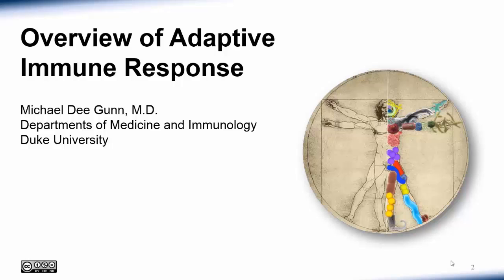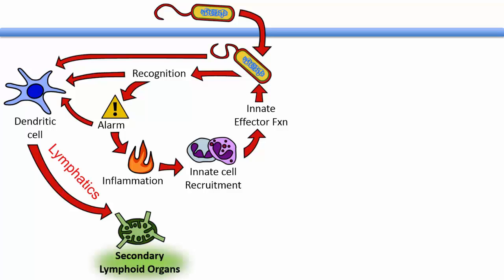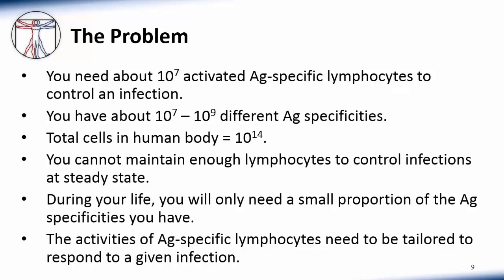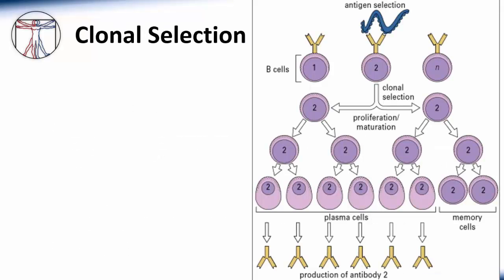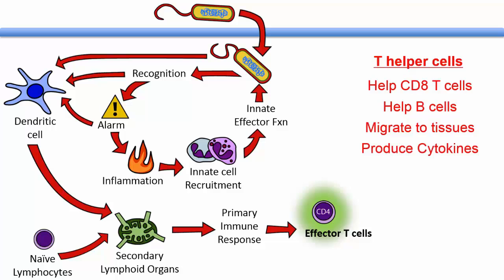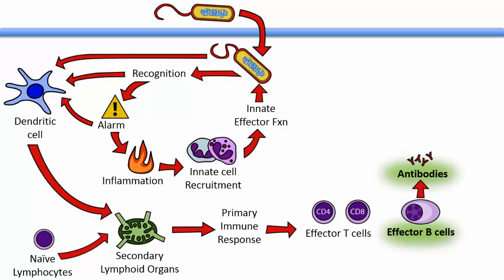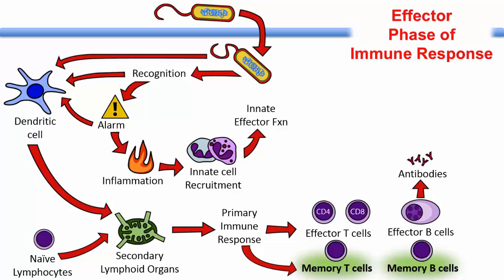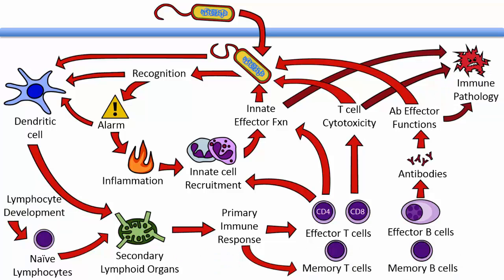3. Immunology Adaptive Overview